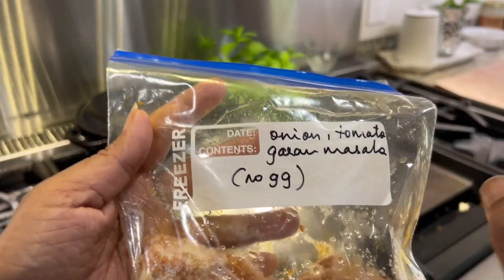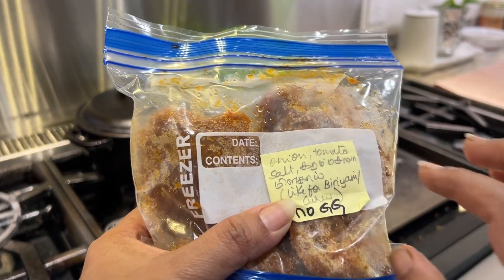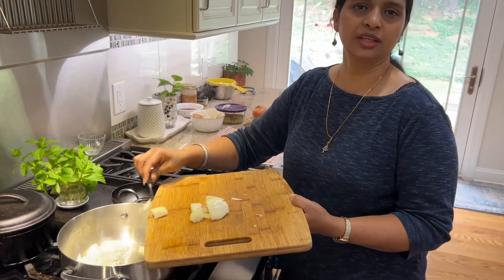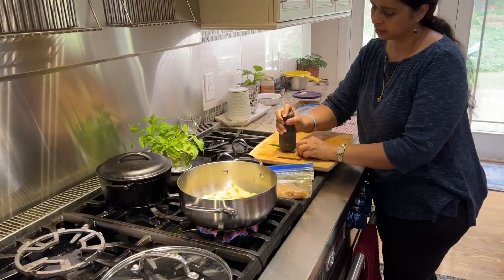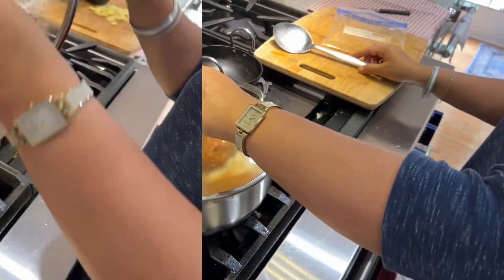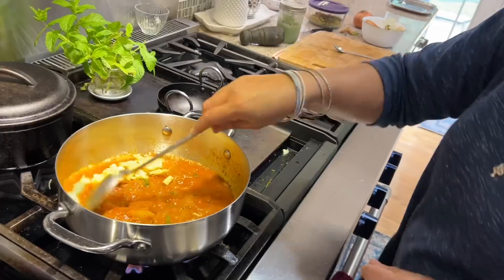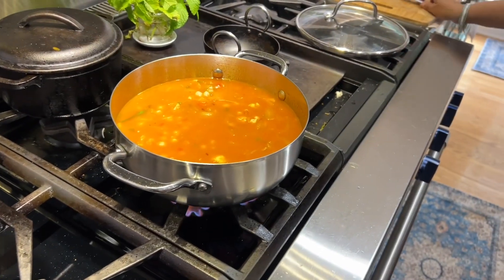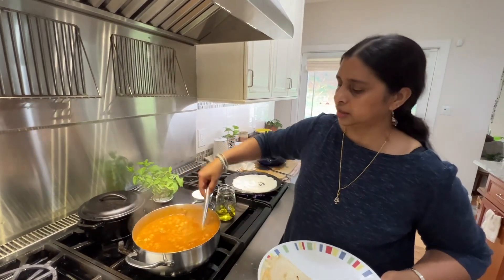Tamil family in the US: Channa Masala W Previously frozen masala cubes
Last year, End of summer /Fall when the tomatoes were plenty in the garden, I made a curry paste with onions, tomatoes, garam masala, curry powder (குழம்பு தூள்) and froze them into masala cubes.
This video is showing how to use the previously frozen masala cubes.